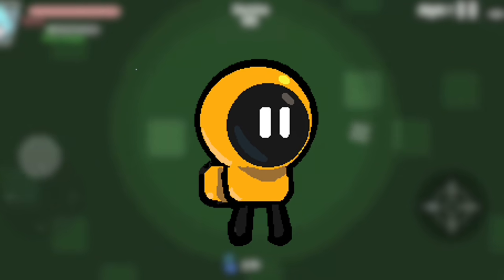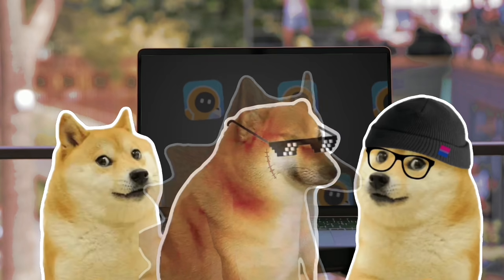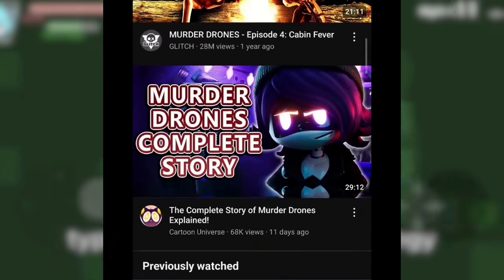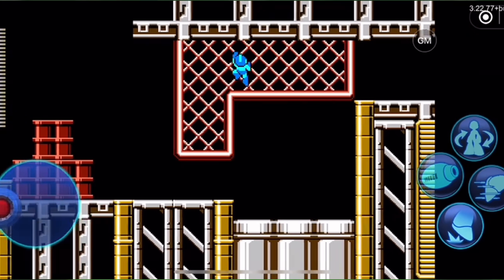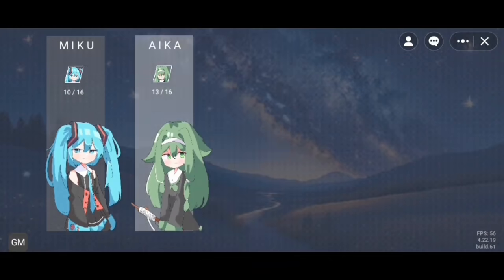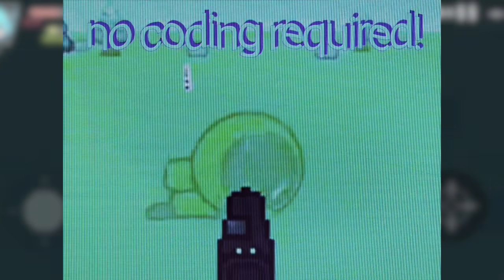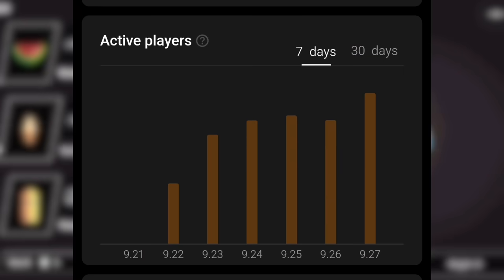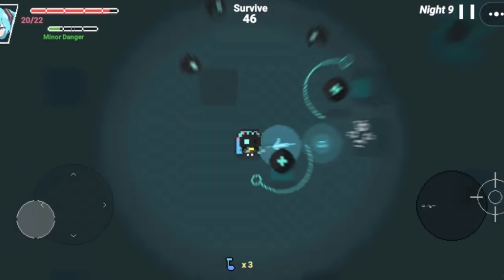Create Your Games and Start Earning - Julian's Editor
Want to make money by creating games? In this video, I’ll show you step-by-step how to go from a game idea to start earning as a beginner developer.

We’ll cover:
Coming up with a game idea
Building your game
Monetize your game
Promoting your game